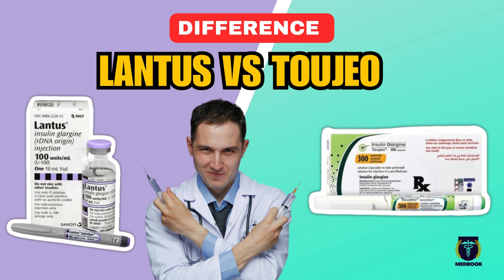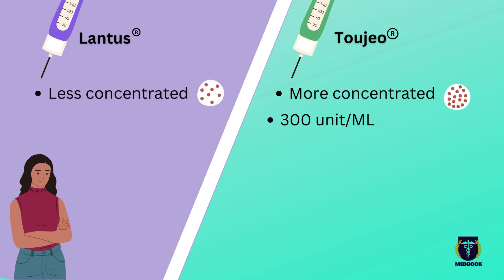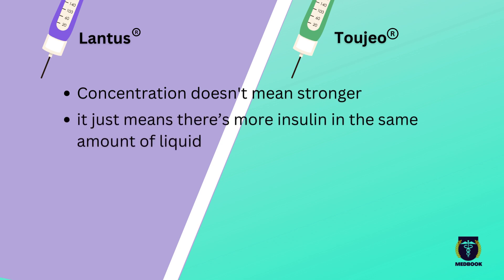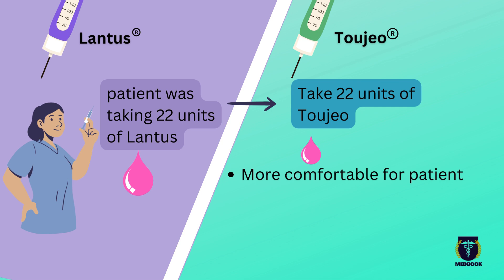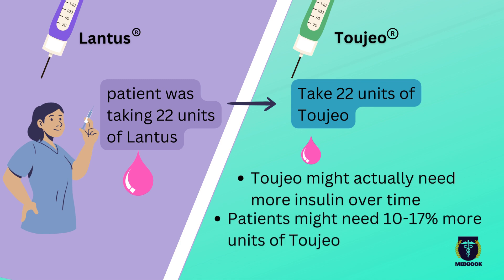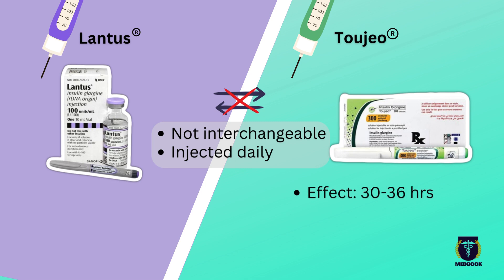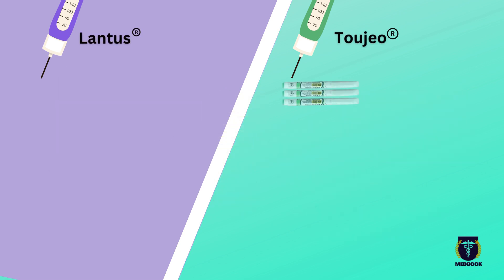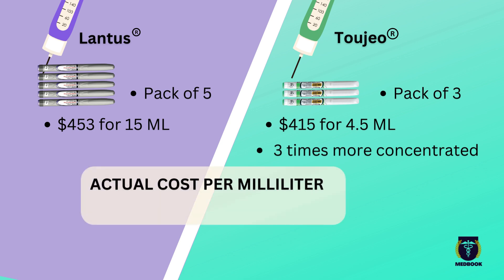Lantus vs Toujeo: What is the difference?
Lantus and Toujeo, both of these insulins contain insulin glargine and are made by the same company. In this video we are talking about the major difference between these two products, in terms of its concentration, efficacy and cost.

Copyright ​@Medbookpharma